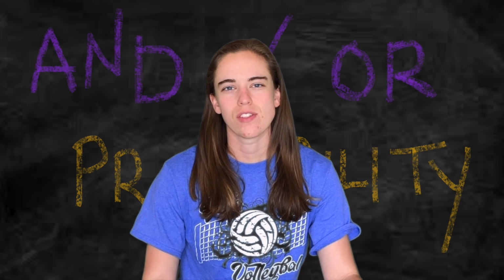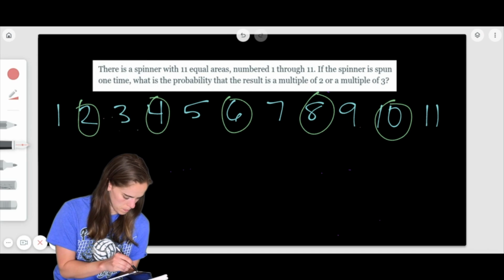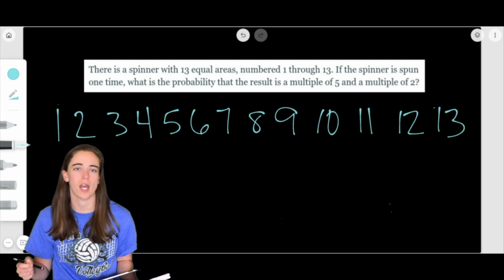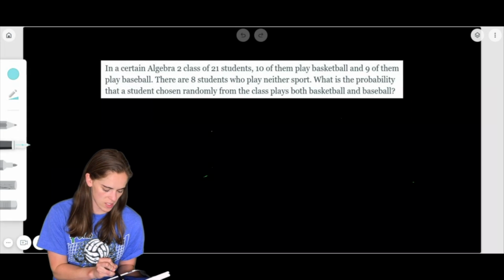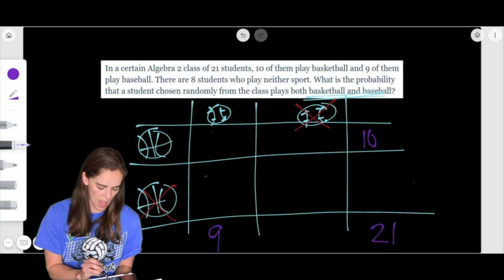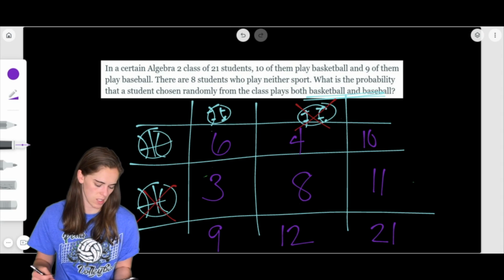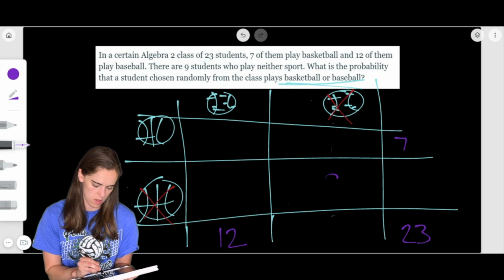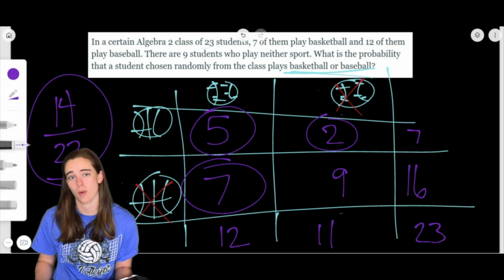Probability - And vs. Or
Watch this video to see the difference between "and" and "or" then head on over to DeltaMath for some practice.